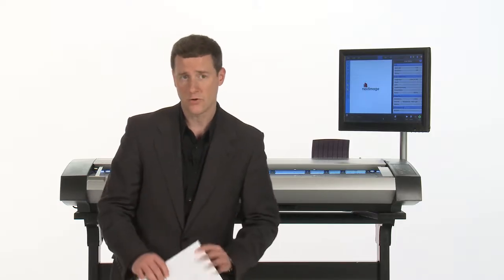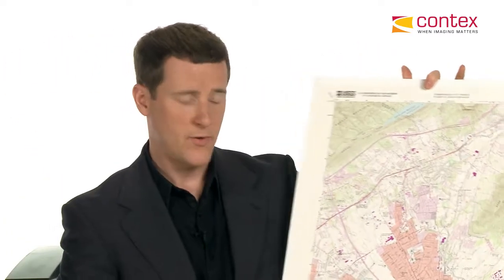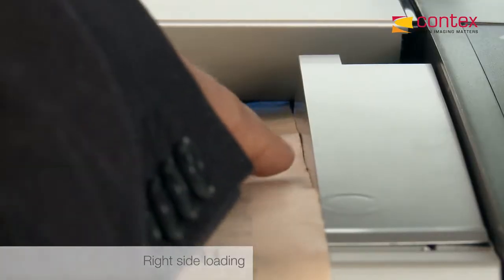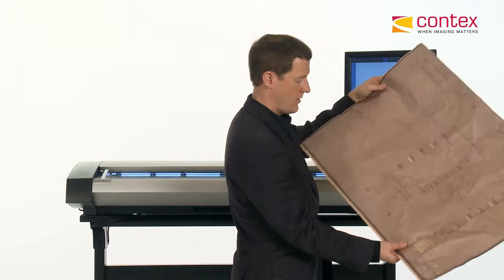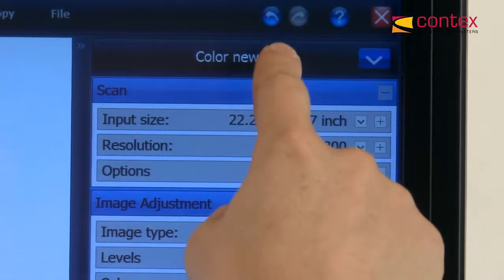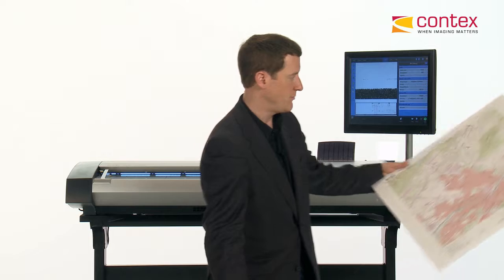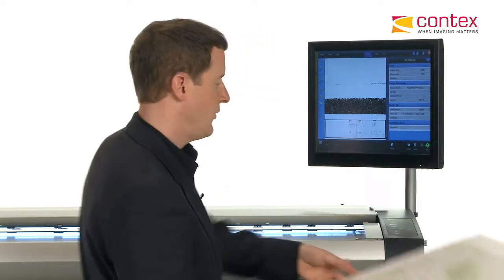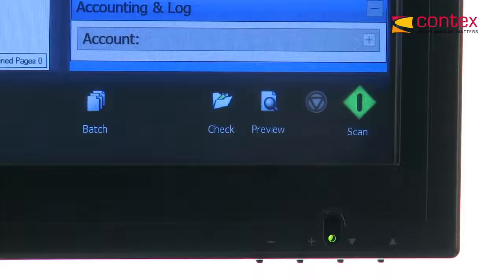Contex HD Ultra Scanner Series - Introduction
Get the fastest large-format scanner on the market, designed to meet the needs of high-productivity archiving teams, scanning professionals and reprographics departments etc.